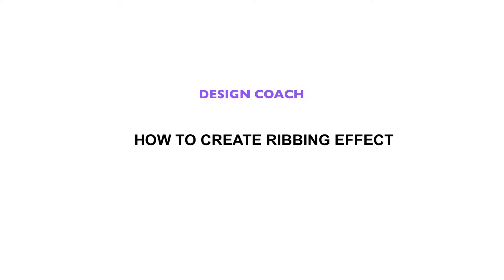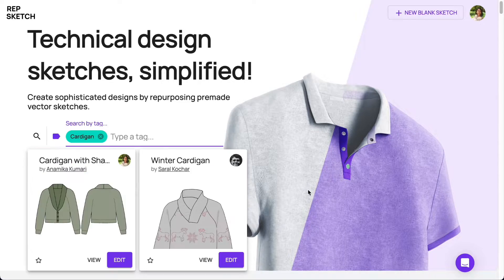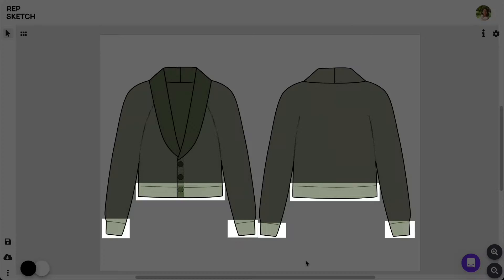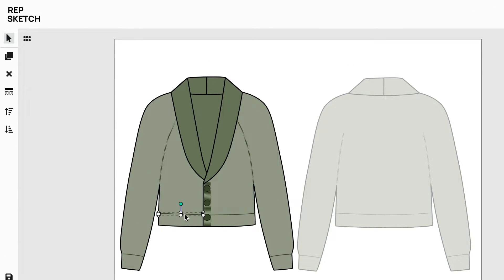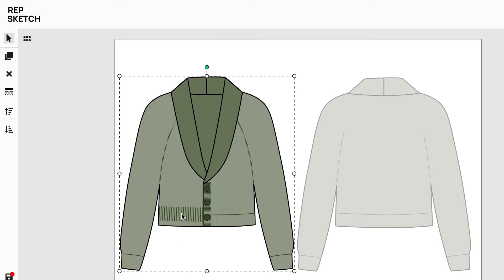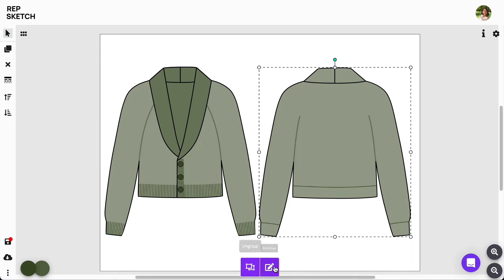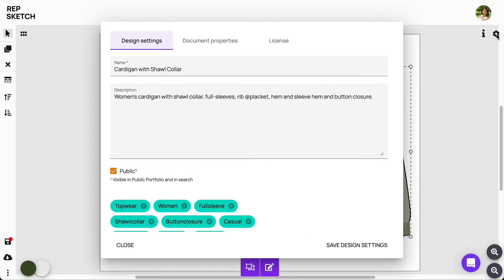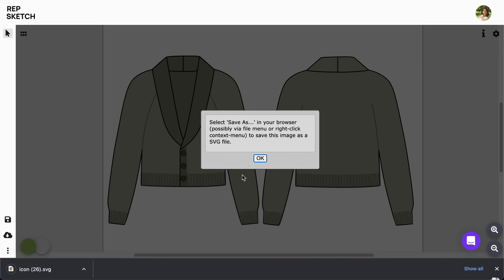How to create ribbing effect on a flat sketch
Here's a short step-by-step tutorial on how to create a knit ribbing effect on a cardigan sketch using Repsketch App. In this video we -

2) Editor tools used - Components pane, group /ungroup, color-fill and remove objects.

Repsketch is a free online vector graphics platform to create sophisticated designs by repurposing pre-made vector sketches shared by our design community. Join now.